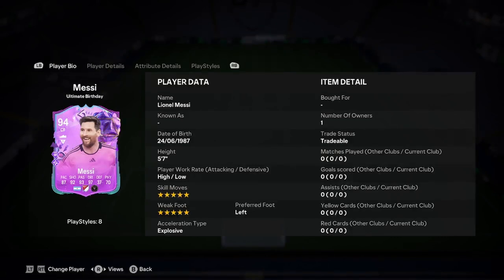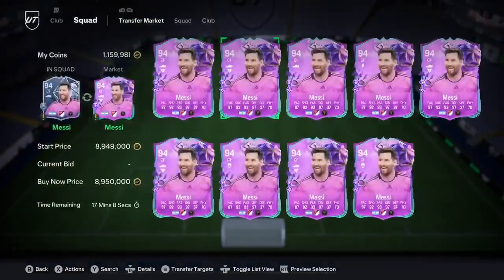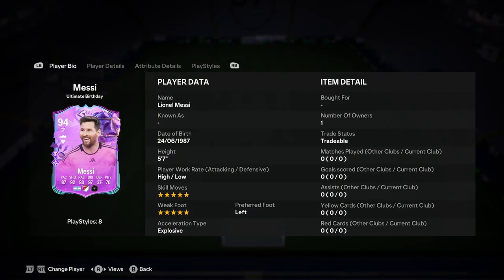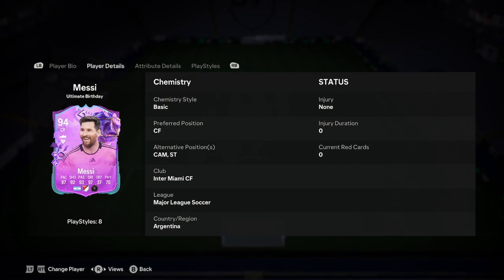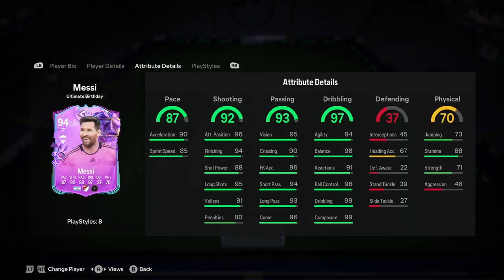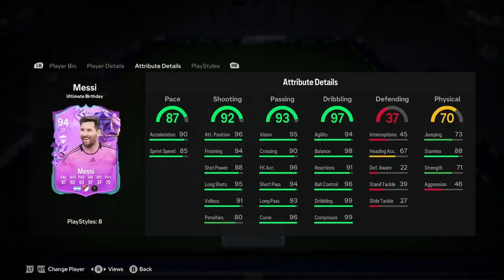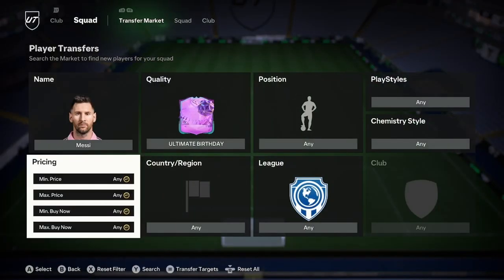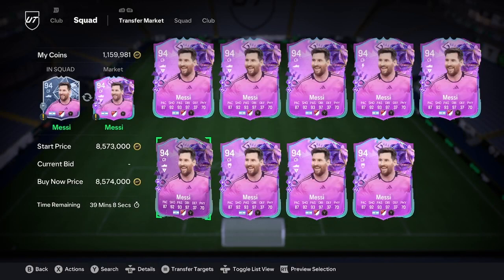94 Lionel Messi Ultimate Birthday Player Anaylsis!! || EA FC 24 Ultimate Team